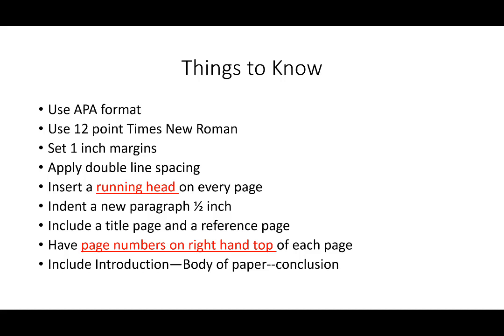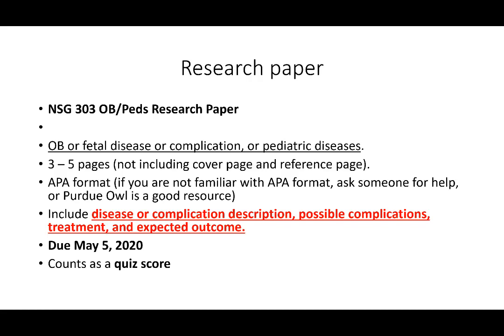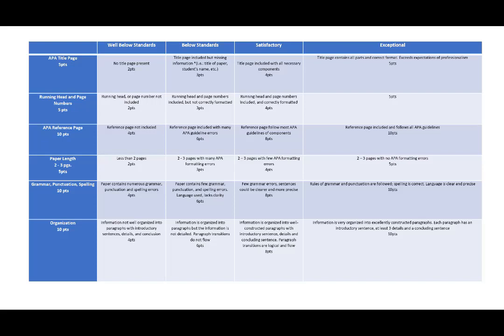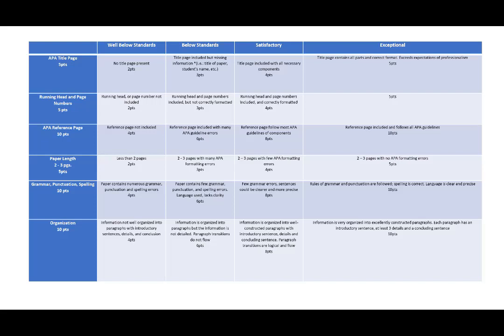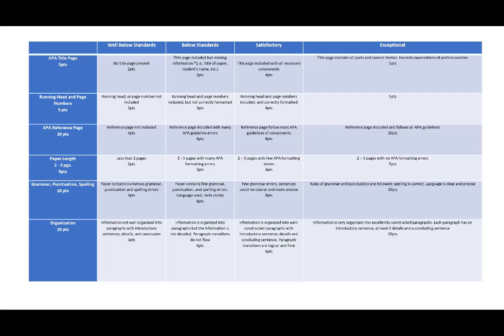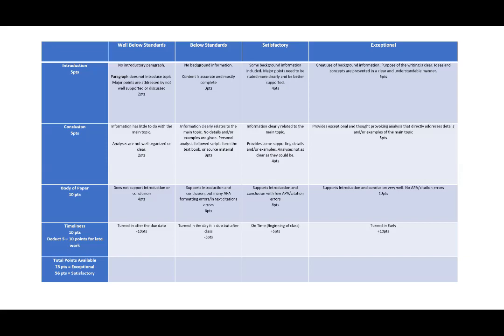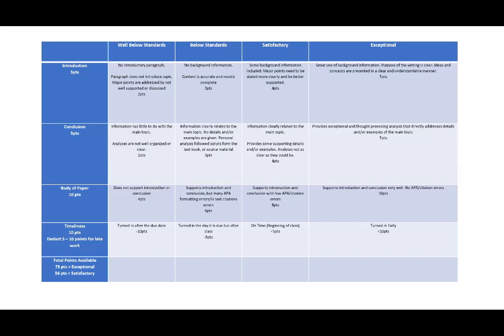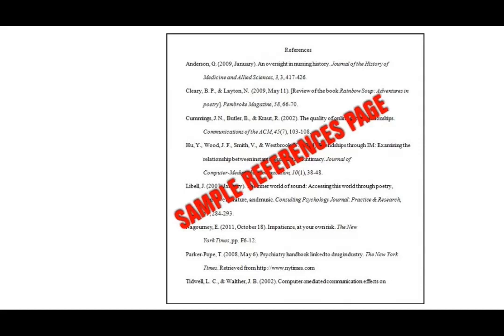NSG303 week 6 Research Paper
Guidelines and examples for paper
Instructor Carol Kruger